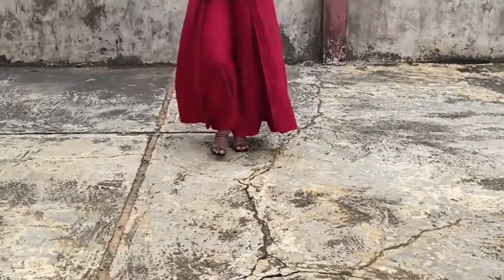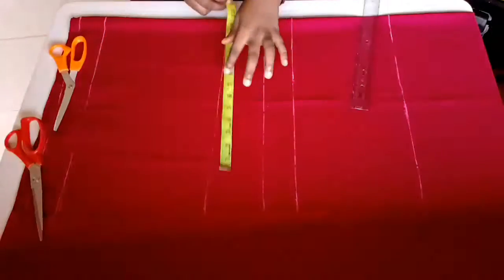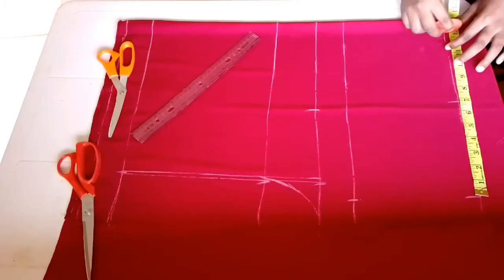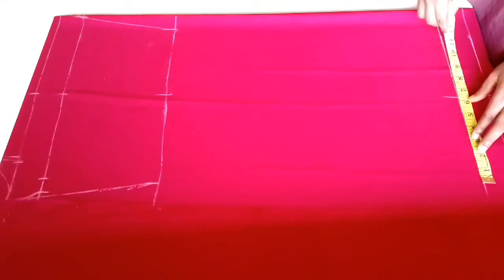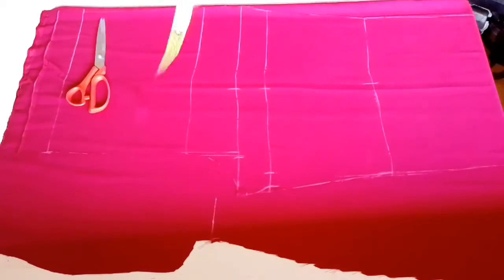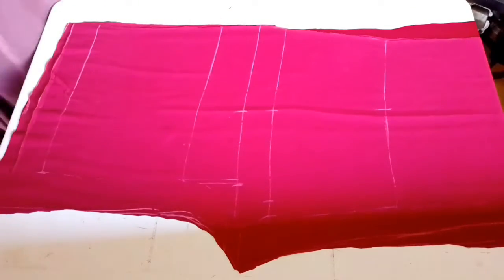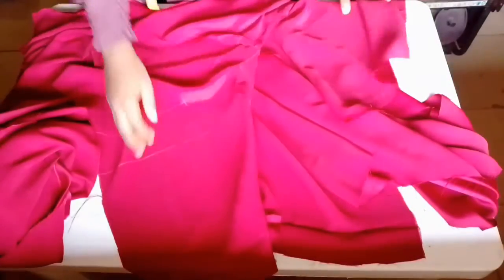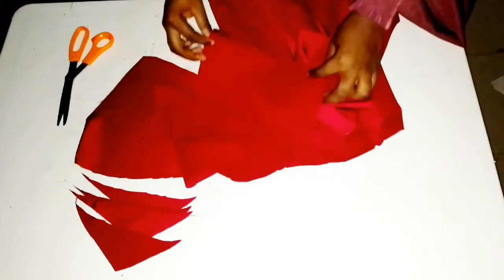How to cut and sew palazzo trousers with elastic band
A detailed tutorial on how to cut and sew a palazzo trousers with elastic band ...

Hello loves, my name is Rahmah, I'm a fashion designer, a programmer and a student. i picked interest in Hijabs and dress you can wear with it.

1. how to cut and sew tutorial
2. how to make hijab